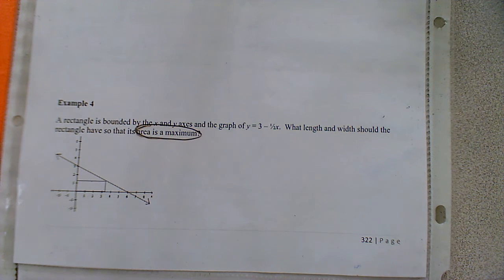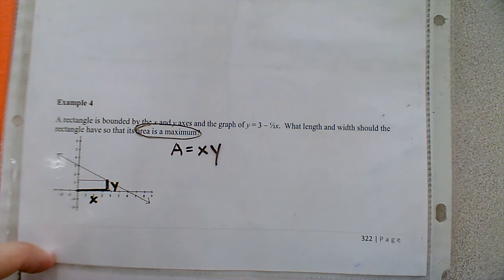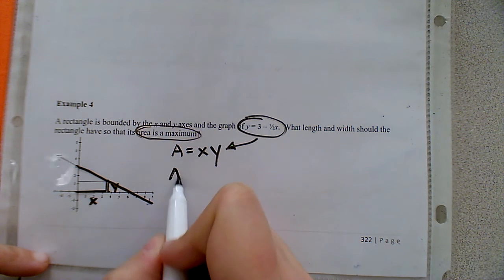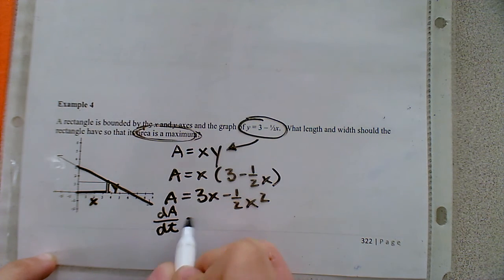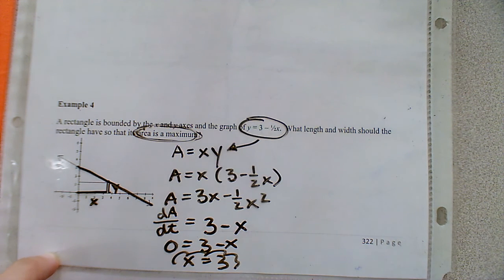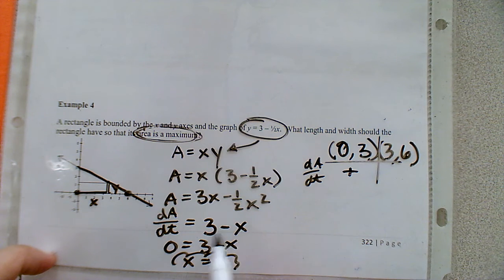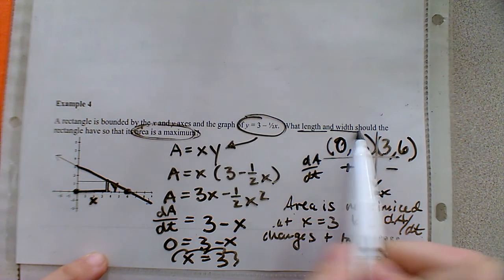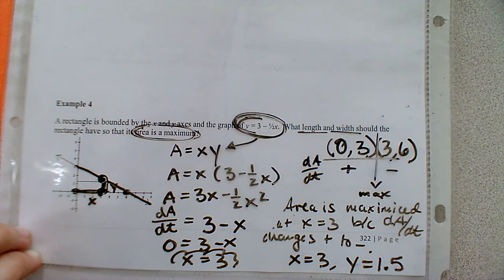Pg 322 Ex 4